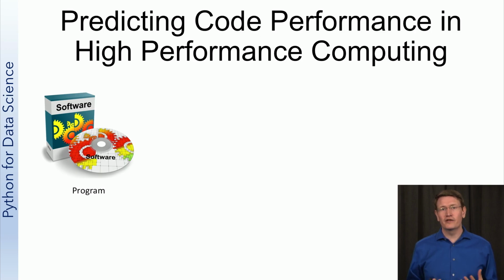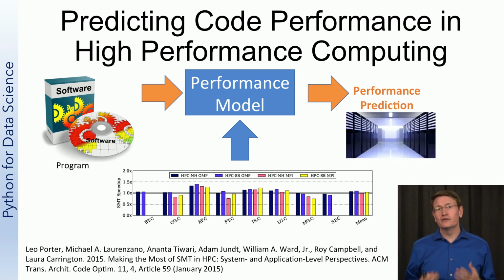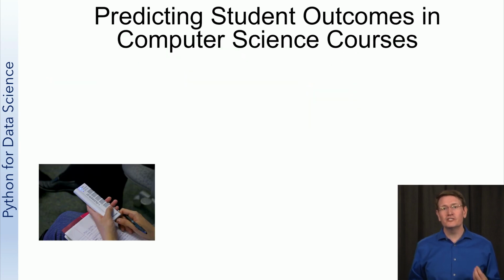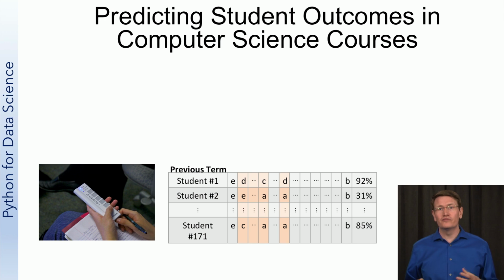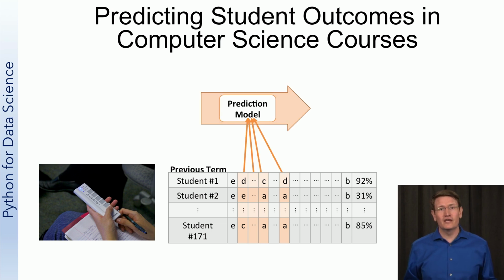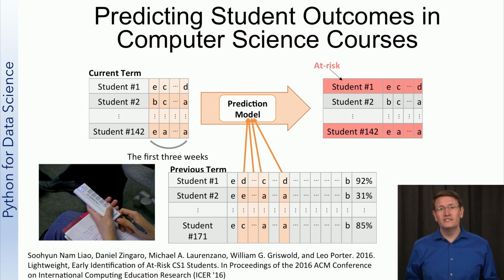UCSDSE202017-V007500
Data_Science_2017_W1_L1_V1_1.mp4